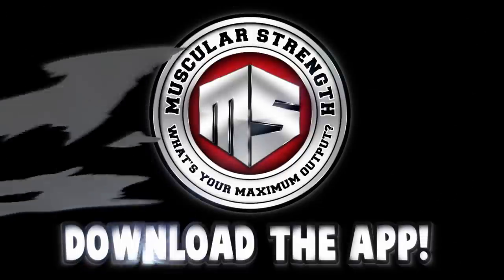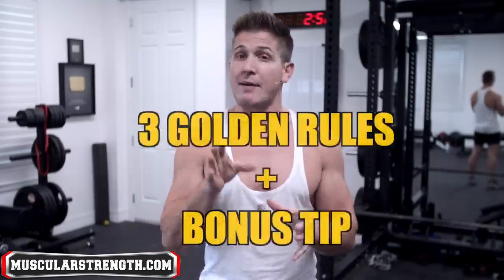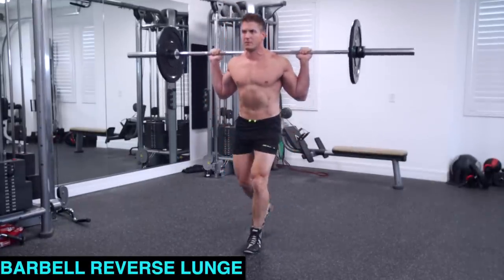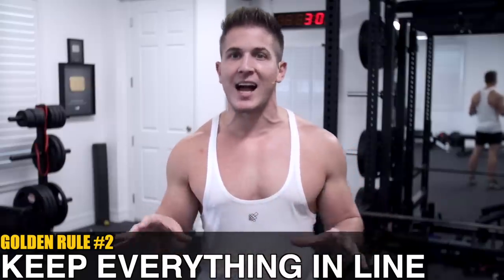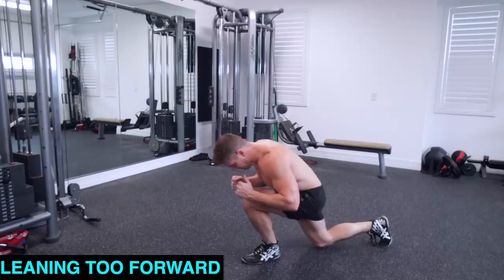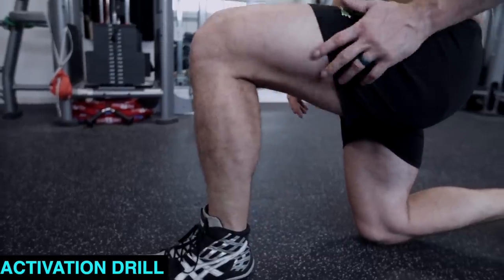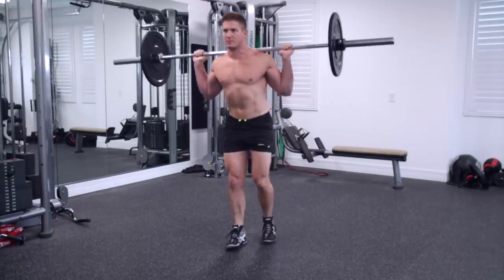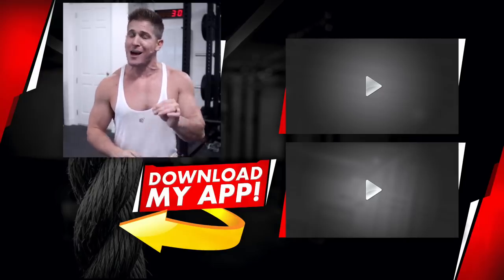How To: Reverse Barbell Lunge | 3 GOLDEN RULES (GLUTES, QUADS & HAMSTRINGS)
Progressing with exercises that take after a natural movement pattern is always the best way to train as long as you can maintain proper form and focus on improving your mind-muscle connection.

So if you have mastered bodyweight lunges, now is the time to take the next "step" and begin lunging with a barbell across your shoulders!  Just make sure you follow these 3 Golden Rules!

Today, we are going to talk about to perform a Reverse Barbell Lunge to train your hamstrings, quads and glutes! Now, I recently released a video called “Leg Day Scare”, where I REALLY injured my hamstring in my right leg while lunging and I thought what better time to show you what you should avoid and what you should pay extra attention to when performing this movement.

Now, I don’t want to scare you. The Reverse Barbell Lunge is not a dangerous exercise and my injury was kind of a freak thing that only happened because I had an old injury from my late teens that never quite healed correctly. It caused a lot of instability in my right knee when I would do any single-leg movement, but because I’m stubborn I was always able to always power through any workout so I never even realized I had an issue to begin with! But as long as you follow these 3 GOLDEN RULES, you will be able to train injury free and keep making GAINS!  I also have a bonus tip to help with your overall hamstring activation at the end of the article so make sure you keep reading!

Golden Rule #1 – Mind Your Step!
The most common injury with the Reverse Barbell Lunge occurs when people step too far backwards or not far enough! So let’s quickly go over both.

1. If you step too far backwards, it’s definitely not good because your joints will not be in alignment. Watch what happens when I do it. My back knee is definitely not underneath my pelvis and my front knee is definitely not above my ankle! Now is this BAD enough to cause an injury? Well, it’s not terrible if you do it with bodyweight in your everyday life but when you start add weight on your shoulders, then it becomes a problem. This is because your muscles are not in a mechanically sound position to move the weight, therefore the possibility of a strain or pull is increased drastically! When you have weight on your shoulders you want to feel compact and tight on every rep. Stepping too far back will feel very extremely unstable.

2. Now, what if your back step is too short? Well, again, your joints will not be in alignment and you’re shifting the focus of the exercise from hams and glutes to QUADS by a lot and not in a good way because a lot of the tension will be in your knee. And speaking of the knees, look at the angle. They are bending way more than 90 degrees which heavily recruits the quads but also my front knee is tracking really far over toes.

Your knee tracking past your toes isn’t always really bad, for example when squatting, but in this situation it’s not good because as I just said, we are placing a lot of the stress from the weight directly on the knee.

So, what’s the solution? Before you start barbell reverse lunging, perform some reps with bodyweight first until you figure out what’s the optimal step distance for you. For the most part you want 90 degree bends in both knees and above all else you want to feel STABLE while performing your repetitions.

Golden Rule #2 – Keep Everything In Line
Now, this may same identical to the previous rule but bare with me for a second. In the previous rule, we talked about absolute knee angles and how far you should step back. Now, I want to talk about relative joint positioning in regards to the entire body.

This exercises starts to get problematic when you step back at an angle. This slight step-back to the side creates a lot of torque on the knee and hip joint, especially when you add resistance to the exercise.

JED NORTH - SCOTT20 - FOR 20% ENTIRE ORDER
Like The Music In My Videos?